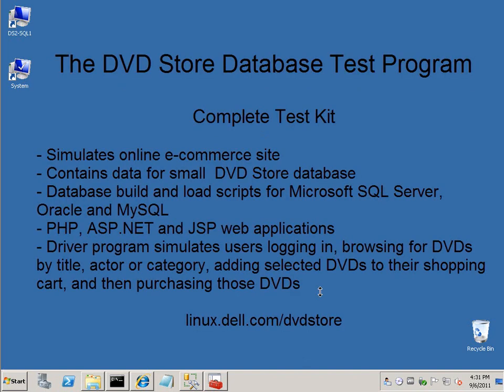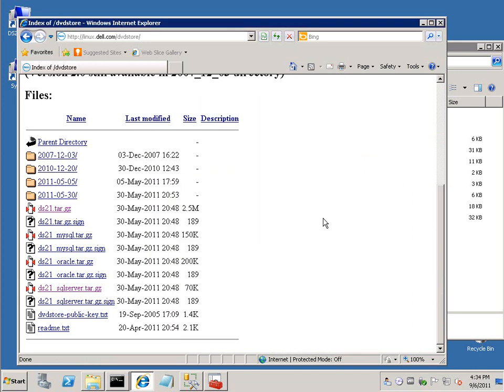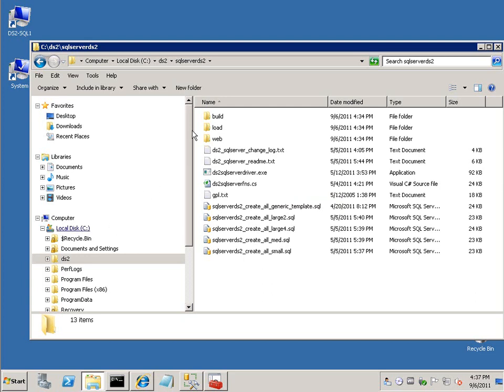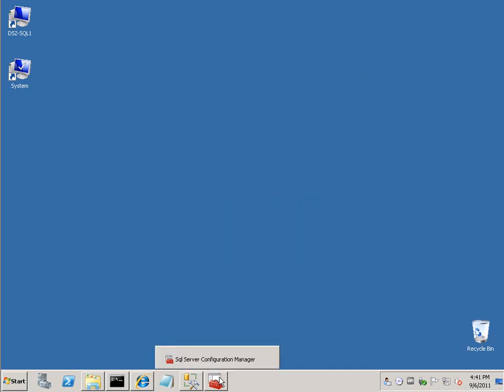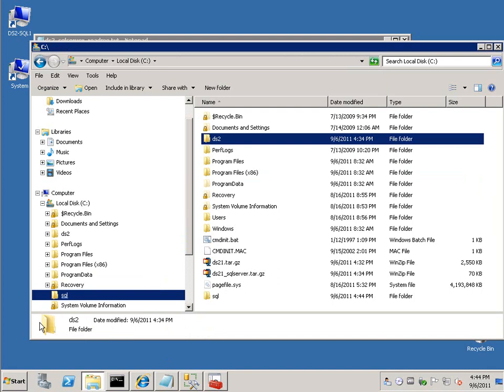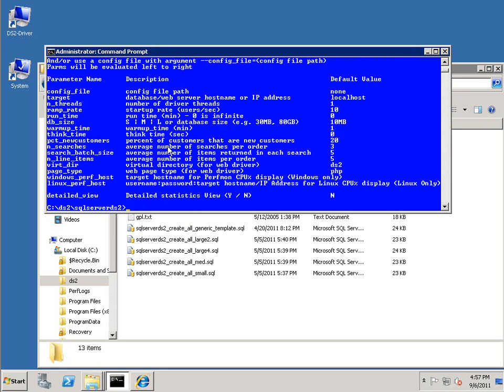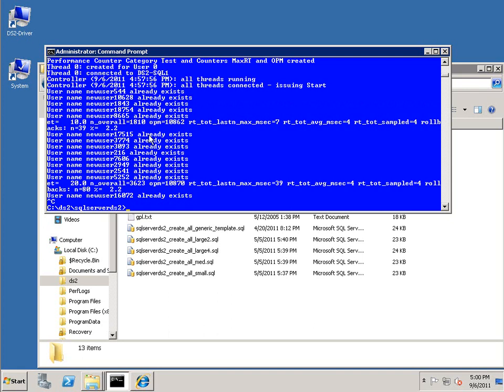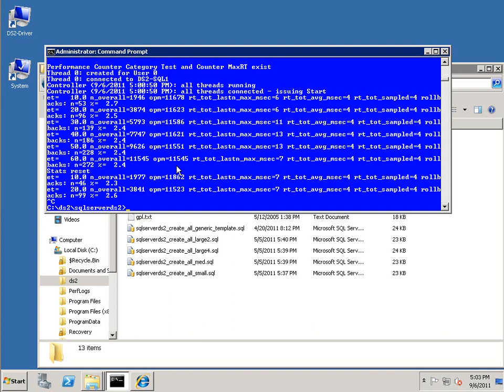DVD Store Database Test Program Overview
DVD Store Database Test Program Overview with Dave Jaffe, Ph.D.